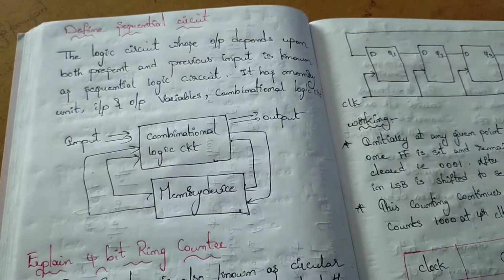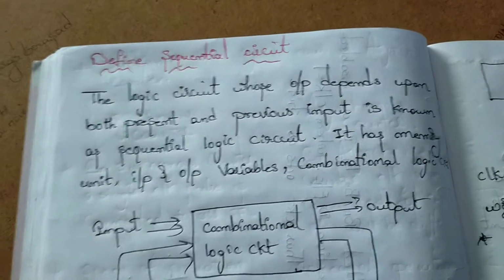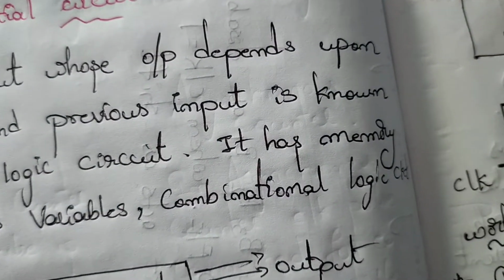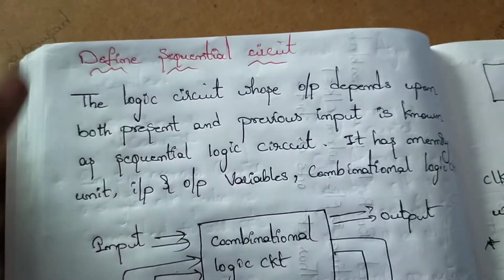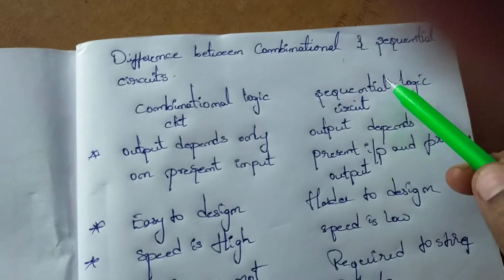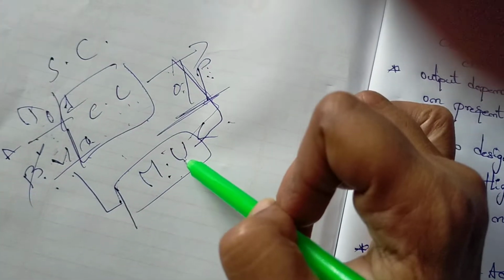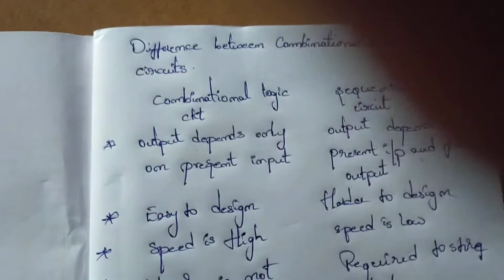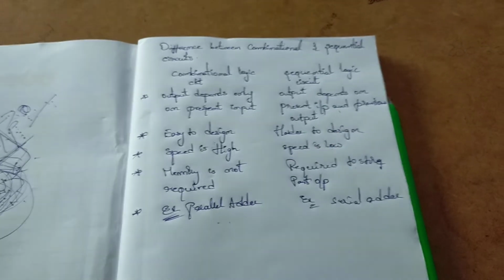Introduction to unit 4